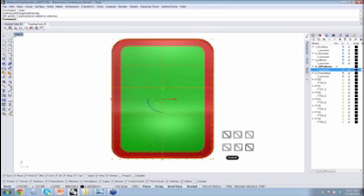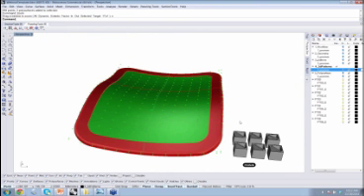10 Example Project Complete from Rhino Tutorials on Vimeo 1